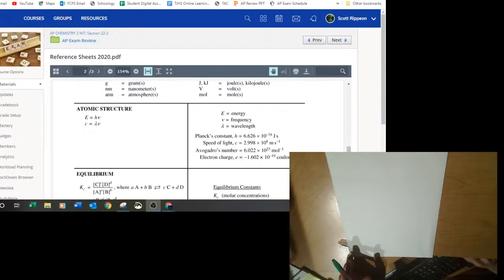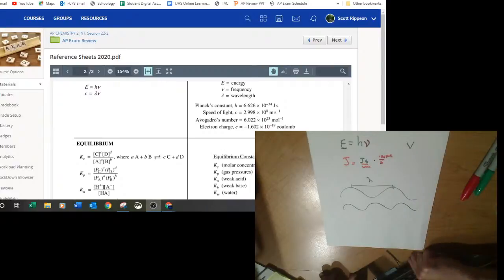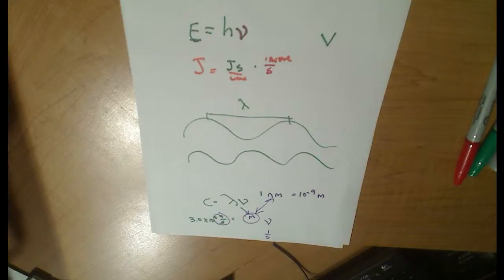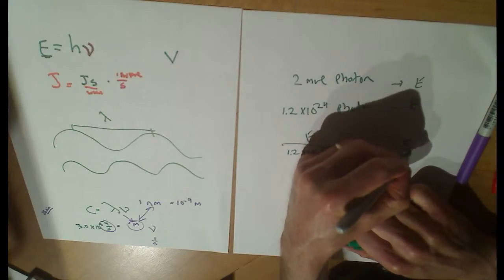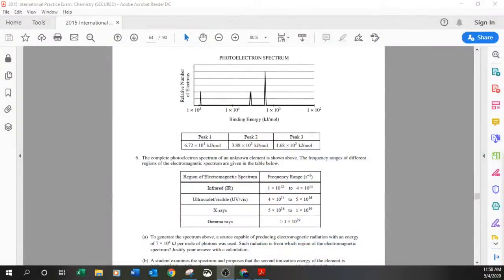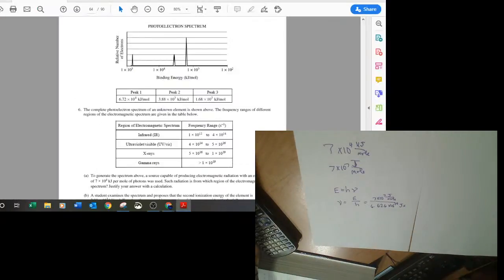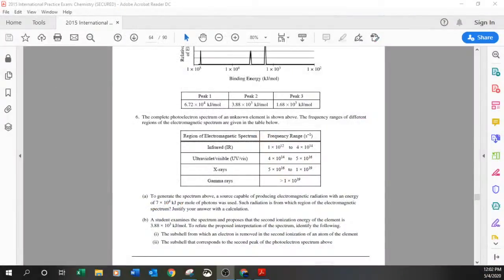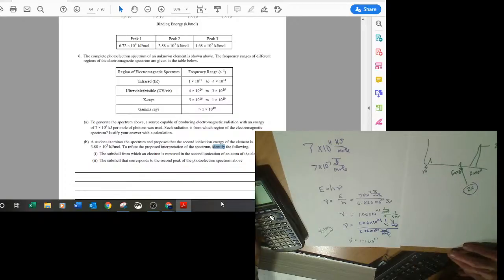TJ AP Chem 4 May - Wavelength and Frequency